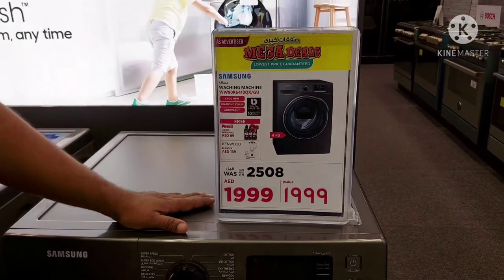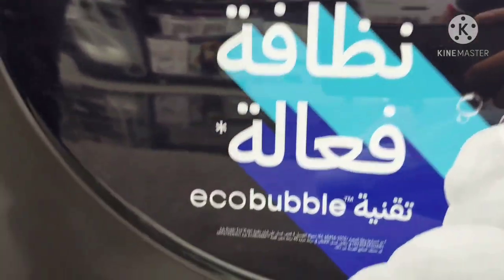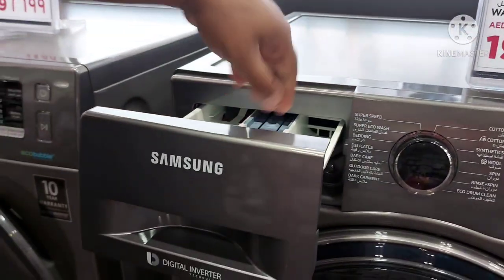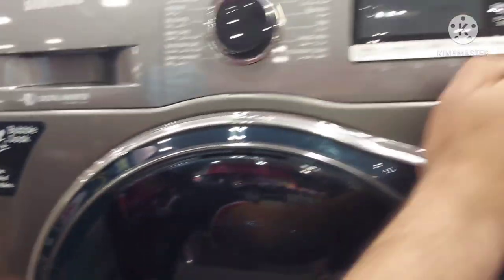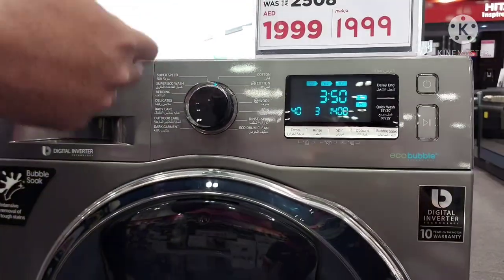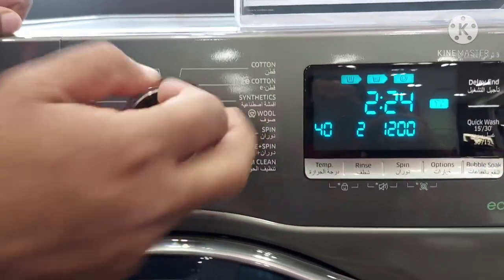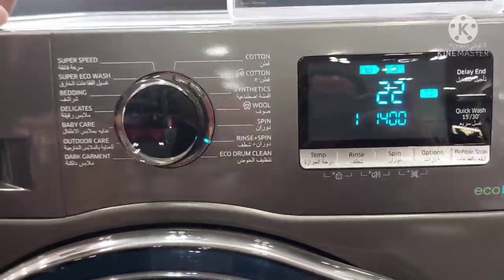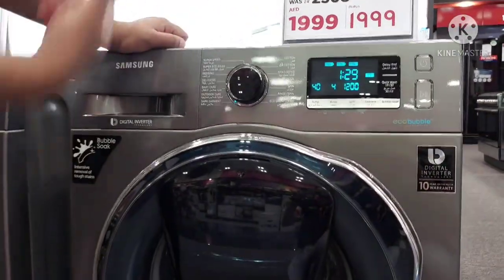SAMSUNG FRONT LOADING NEW MODEL:WW90K6410QX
SAMSUNG FRONT LOADING BASIC INFORMATION